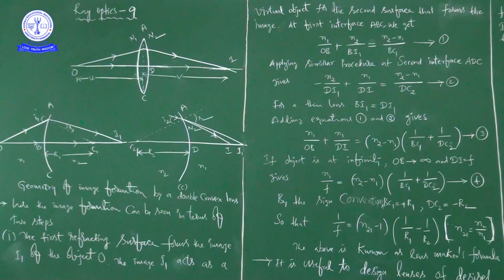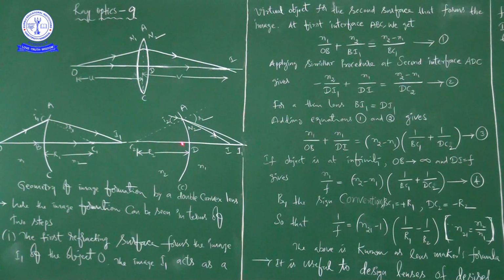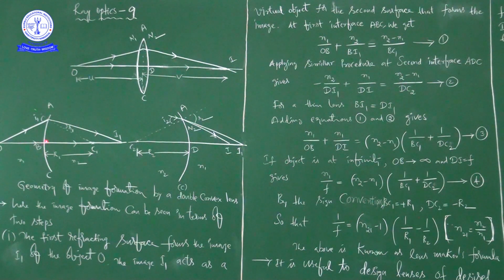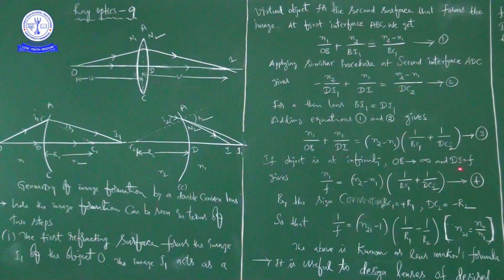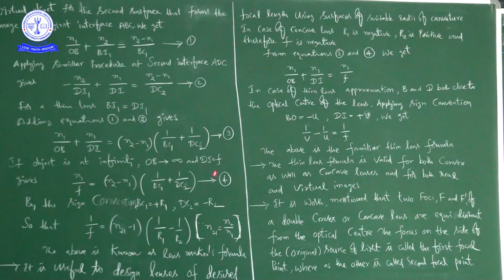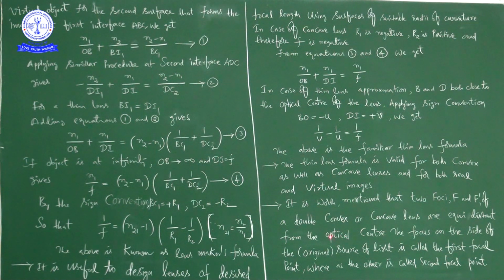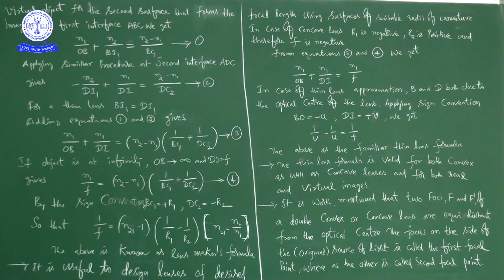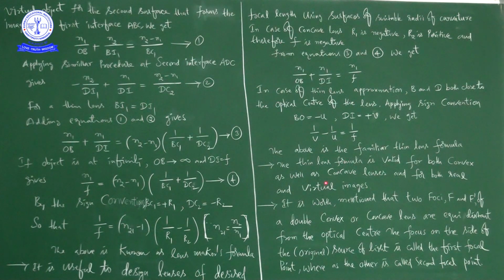PHY 12TH RAY OPTICS 9